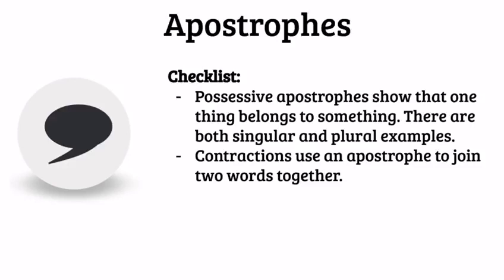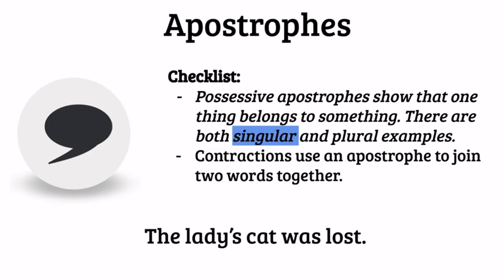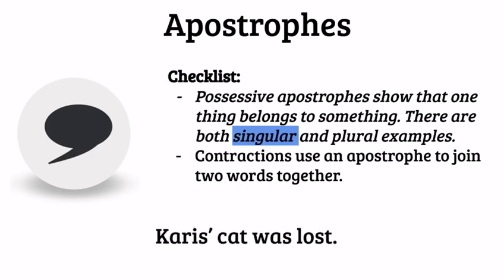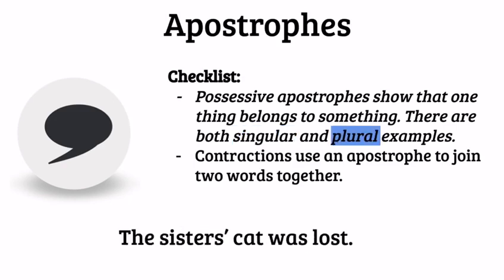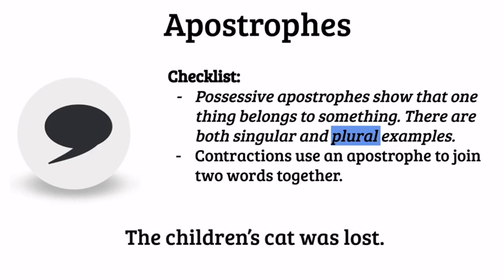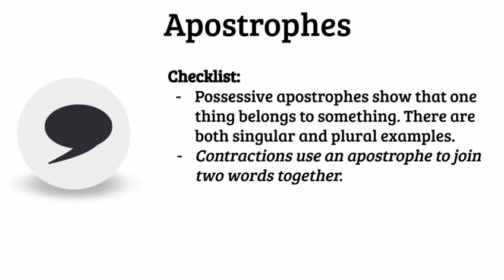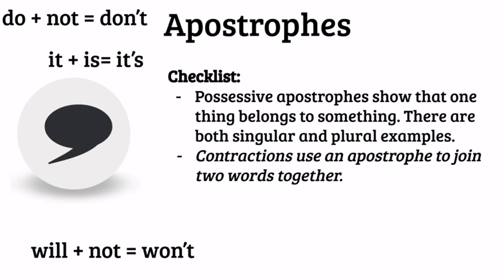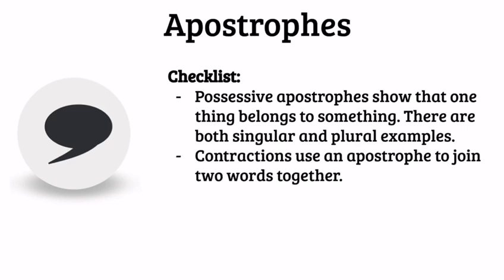Begin to understand and use apostrophes in your writing (ages 7-11)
Watch Alex as she explains how to use apostrophes for omission and possessive apostrophes.  For more information and to book your FREE taster lesson, please

Tutoring Heroes provides families with confidence-building academic support for children aged 7-16.
Give your child the boost they need to succeed, with personalised online tutoring.

• Building your child’s confidence is at the heart of what we do, as lack of self-belief is often the biggest barrier to success.

• Our personalised tutoring programmes are tailored to fit each child’s unique learning style, strengths, and goals.

• We build constructive feedback into our sessions to guide your child’s progression. You will also receive free progress reports via email following each lesson.

• Our families have access to the best online tutors in the business (only 4% of applicant tutors are accepted). We conduct regular tutor assessments and background checks.

• Our pricing is flexible, affordable (lessons from £23/hr), and you’re under no obligation to commit. We believe every child deserves the highest standard of academic support.

For more information and to book your FREE taster lesson, please

Address:
5 Orchard Mews
St Helier
Jersey
JE2 3LX